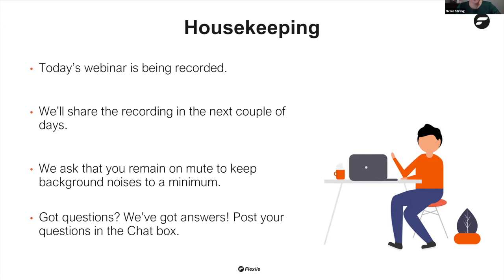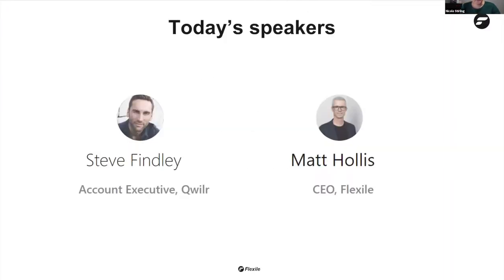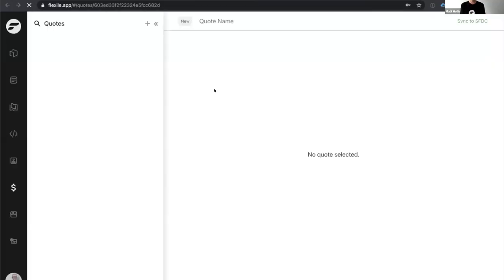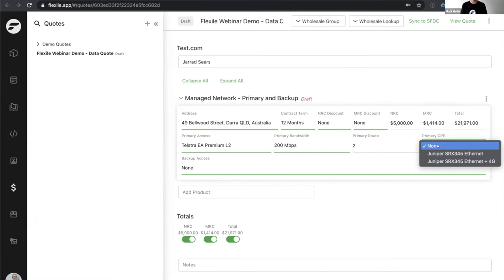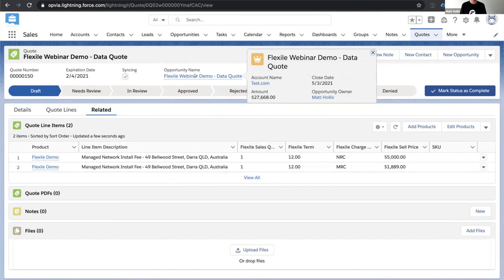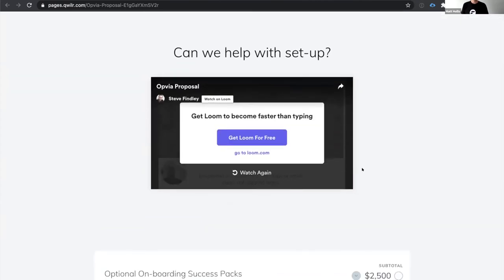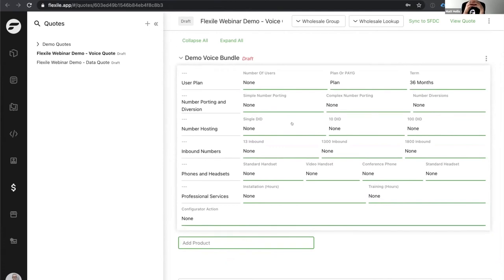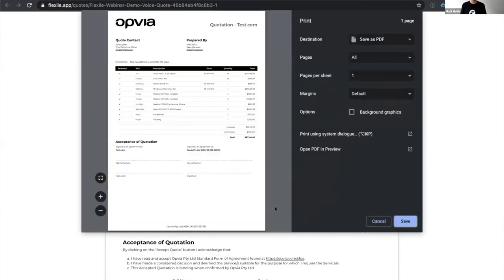Flexile Webinar: Building a Sales Process from Data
Qwilr's Account Executive, Steve Findley and CEO at Flexile, Matt Hollis discuss what it takes to review a sales process and tap into data that helps sales teams to increase their conversions overnight.